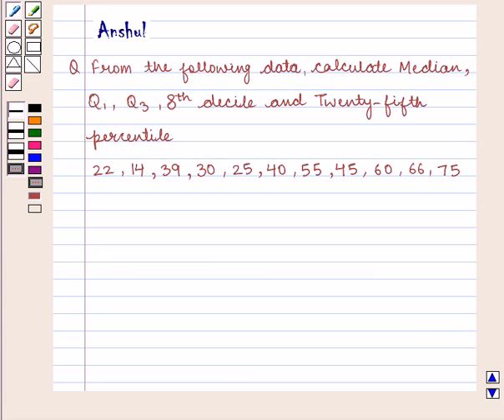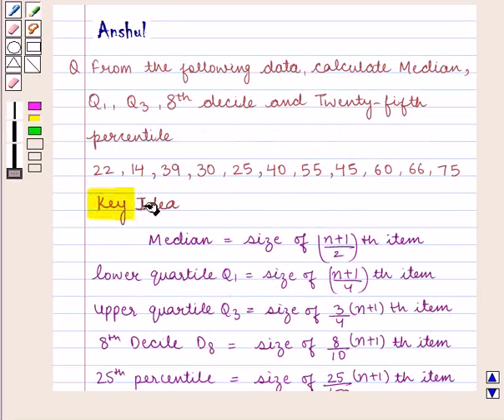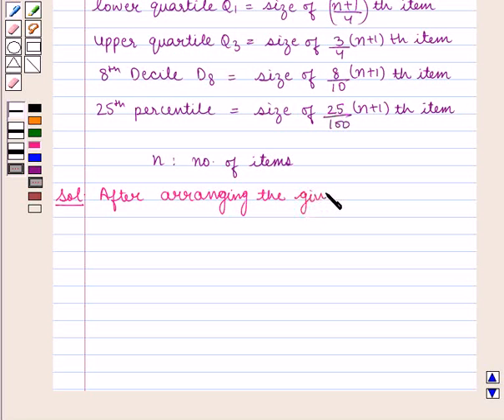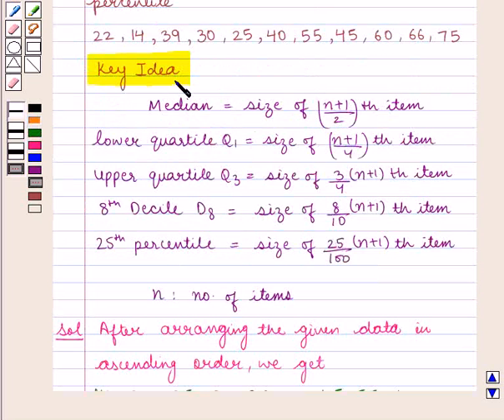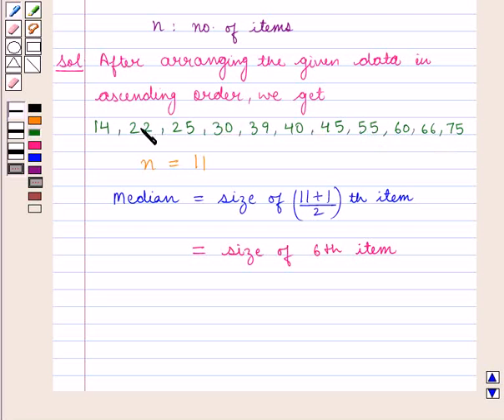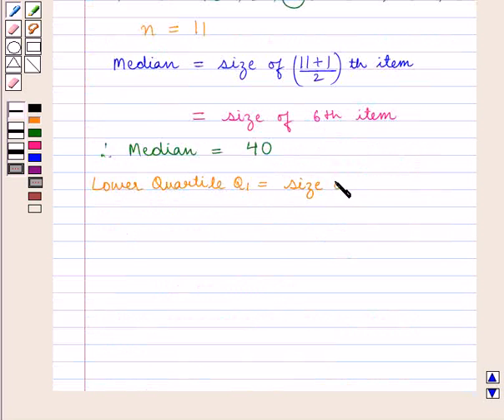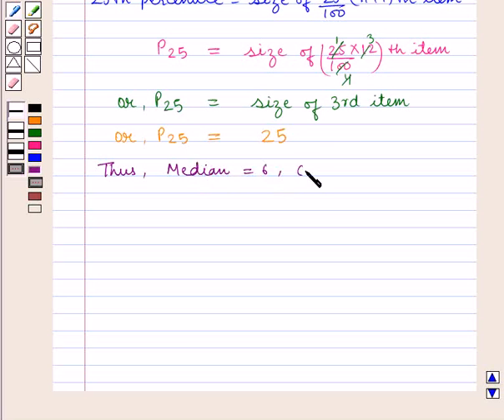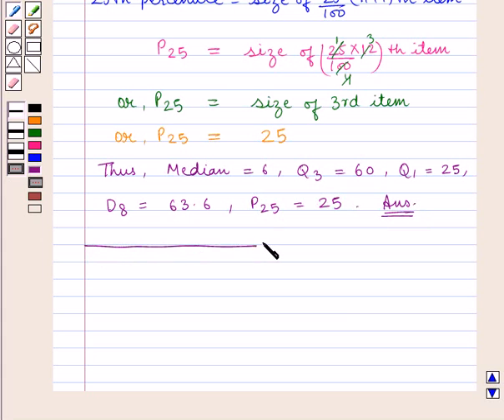Maths XI ICSE 27 SE5